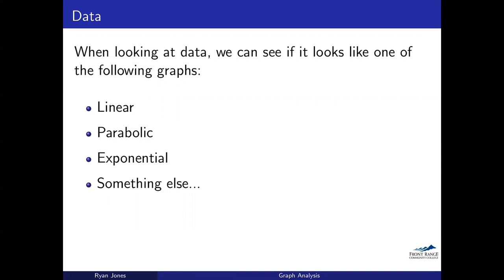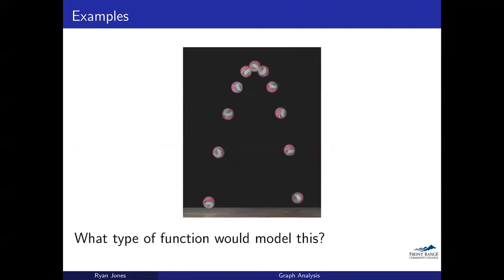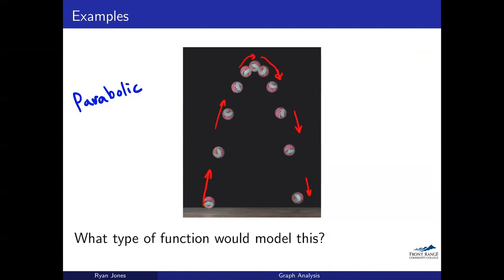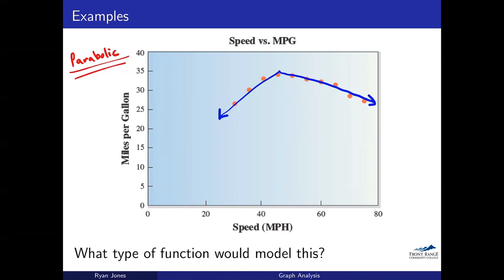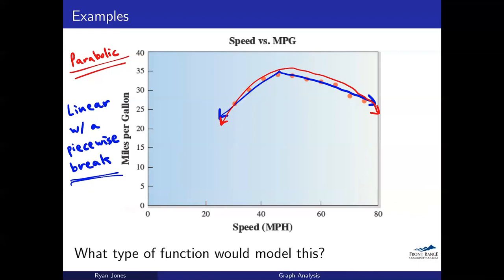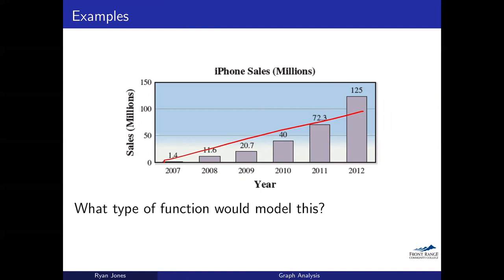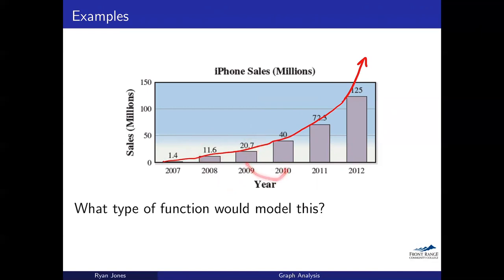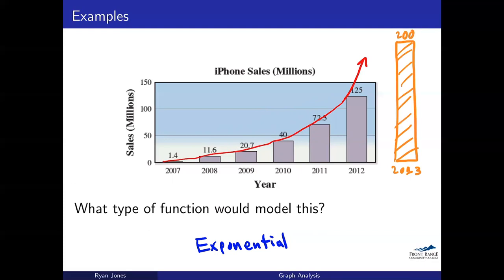MAT 1240 -- Lecture 29 -- Graph Analysis